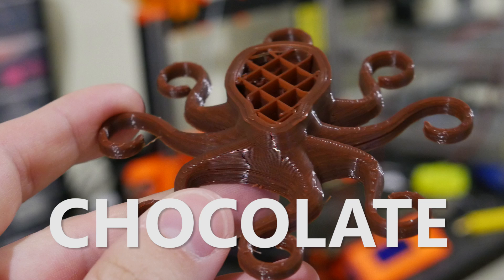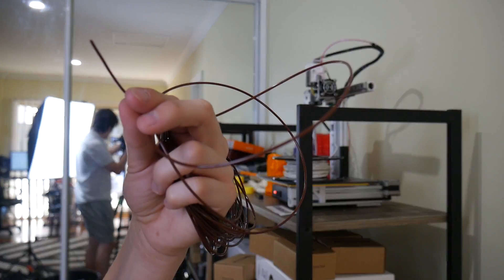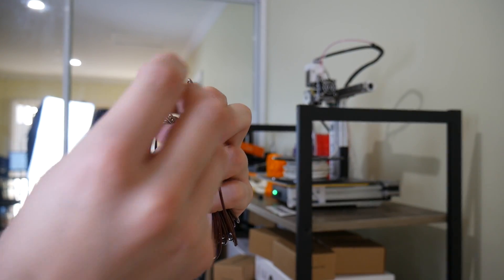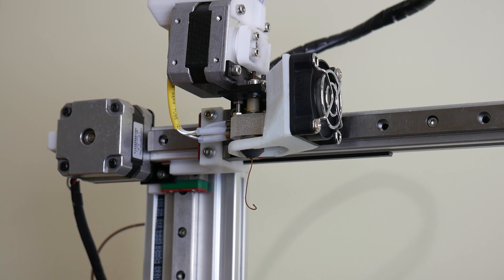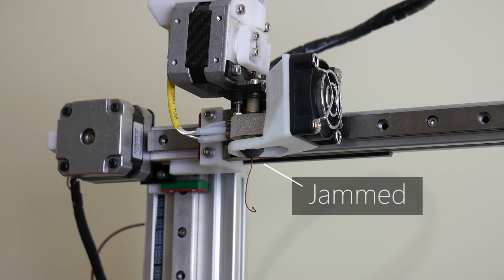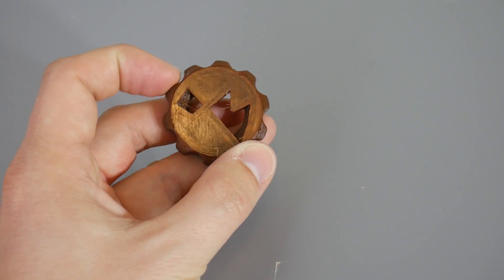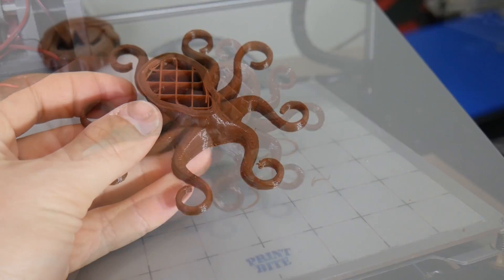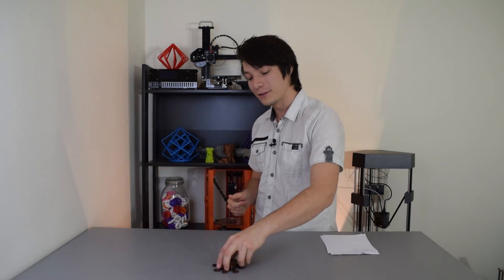Chocolate Scented 3D Printing Filament. Yes Really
This 3D Printing Filament really does smell like chocolate... but how well does it print? Ah... if only YouTube had smell-o-vision!!!